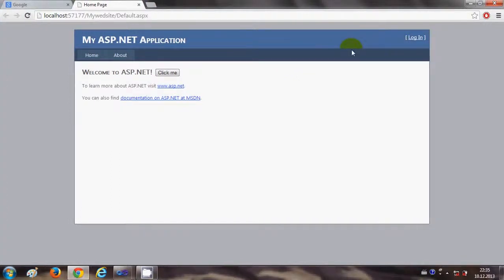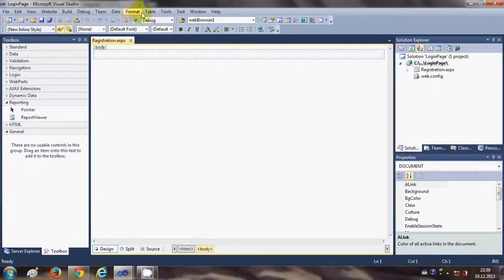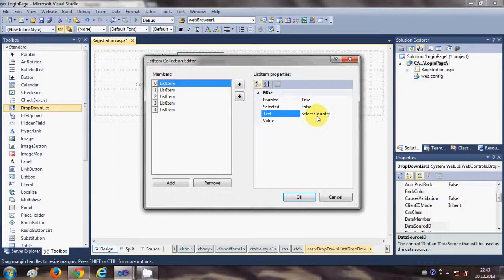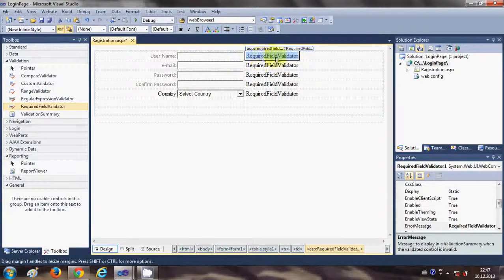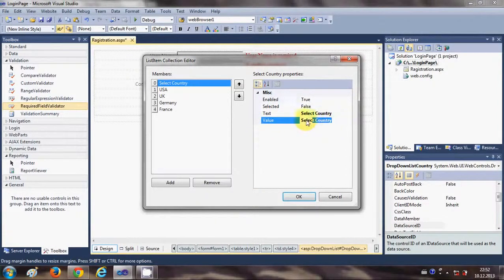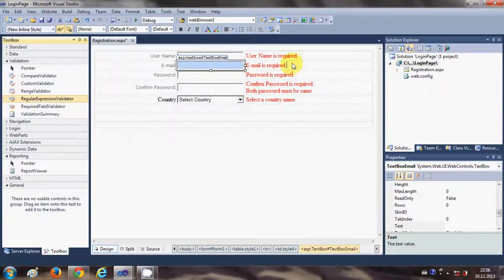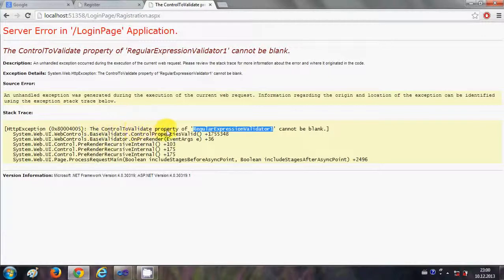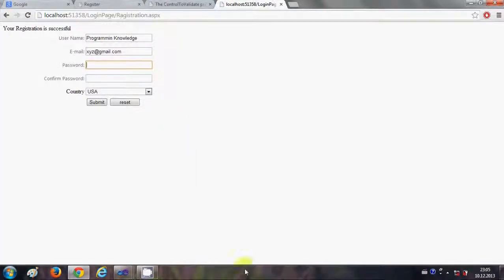Tutorial 2- How to Create a Login website - Validation Controls ( Registration Page )